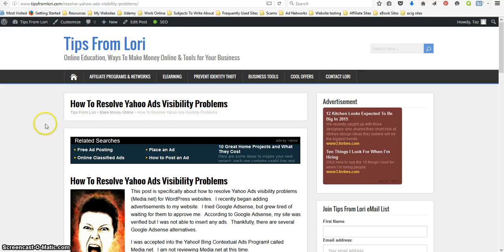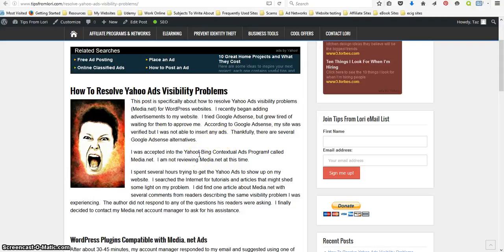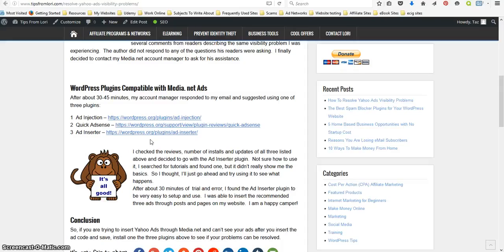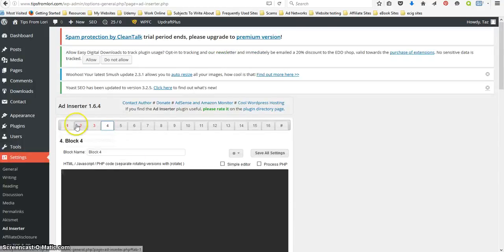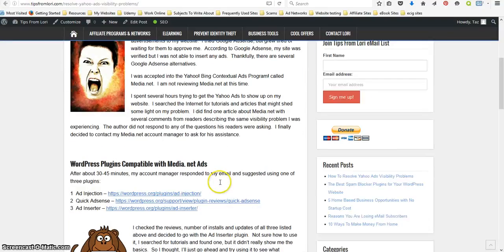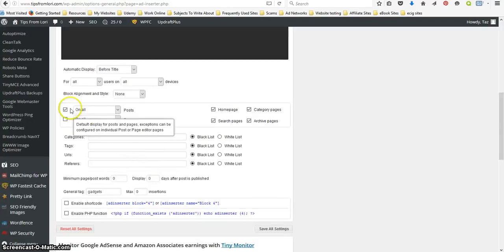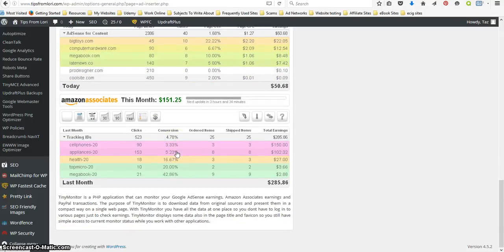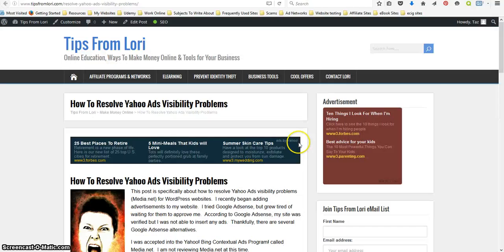How To Resolve Yahoo Ads Visibility Problems | Media net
How To Resolve Yahoo Ads Visibility Problems | Media net This video is a short tutorial about what I did to resolve the ad visibility problems with Media.net Yahoo ads.

I hope this helps those experiencing the same problems I had with getting my Yahoo ads to show up on my site after I added the ad code.

To read the full article I wrote please clink on the link above.